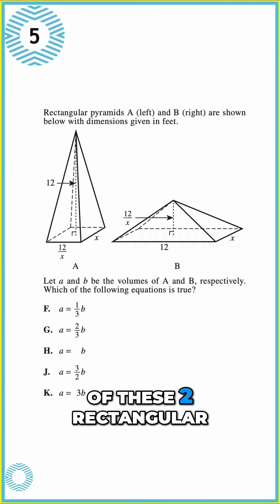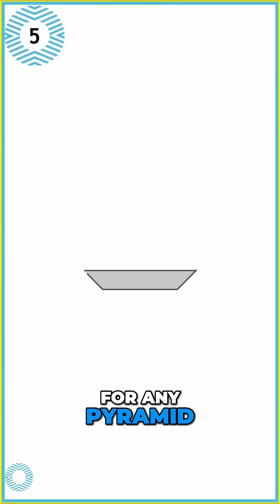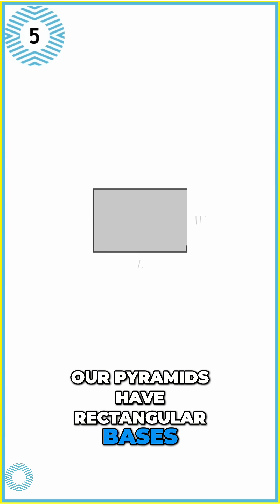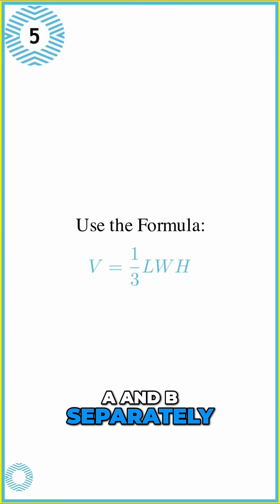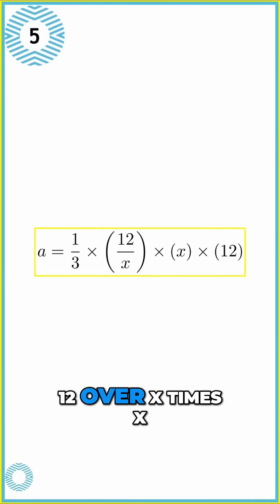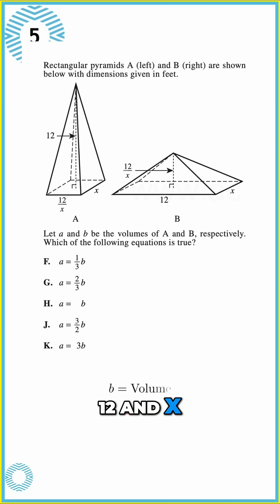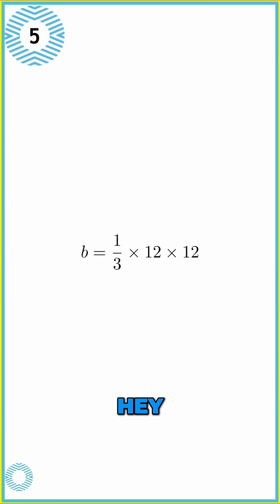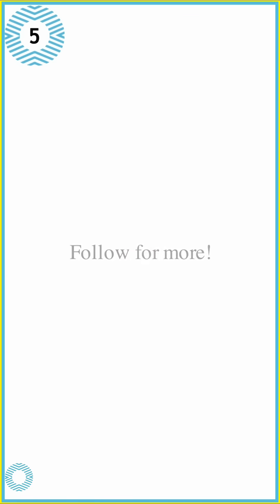Pyramid Volume Trick | ACT Math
Compare pyramid volumes A and B! Uncover the hidden connection using the volume formula: 1/3 * length * width * height. We simplify and find A = B = 48. Follow for more ACT math breakdowns!